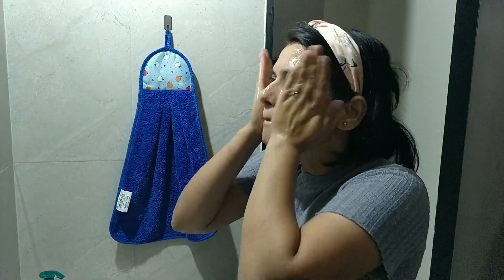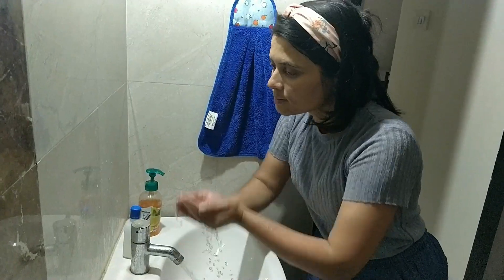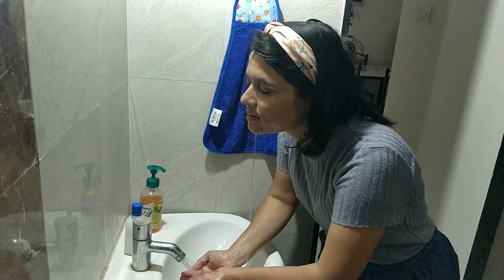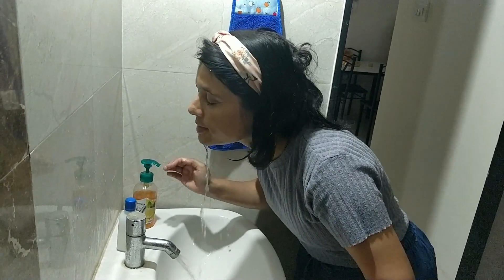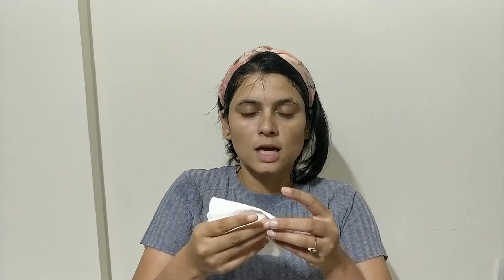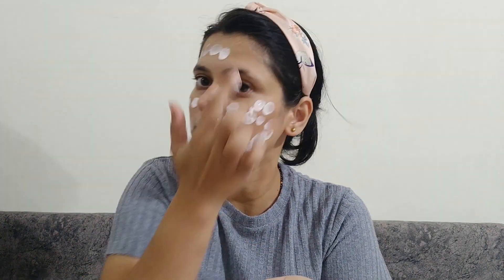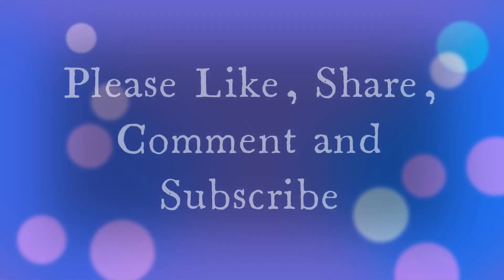Quick & Easy Makeup | Simple | 5 mins | Marathi Vlog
In this video, I have shown how to do simple and quick makeup for office or college.
ह्या व्हिडिओ मध्ये मी ऑफिस  किंवा  कॉलेज  साठी सिम्पल आणि झटपट मेकअप कसा करावा हे दाखवला आहे.